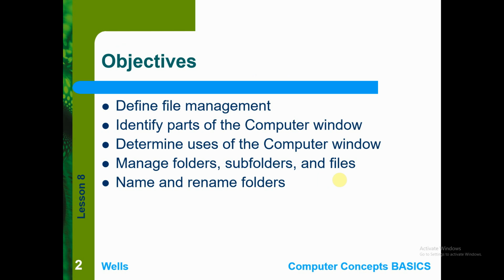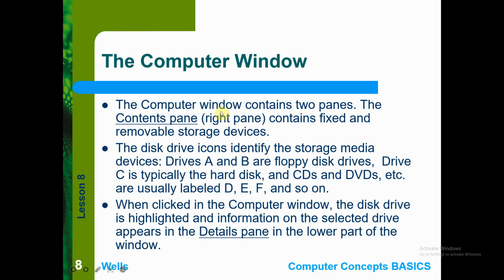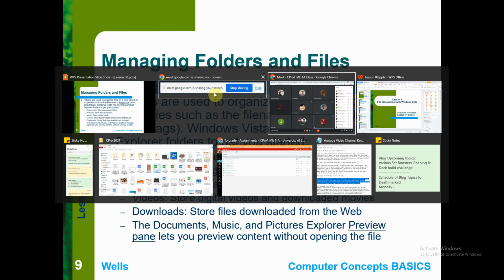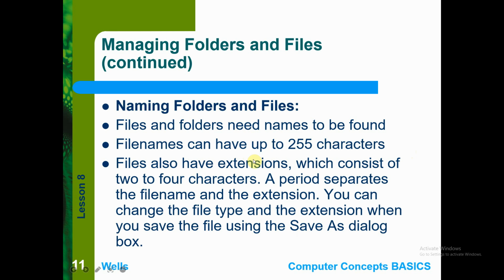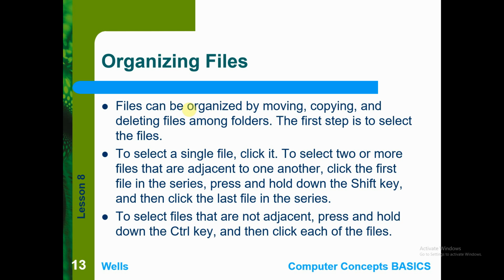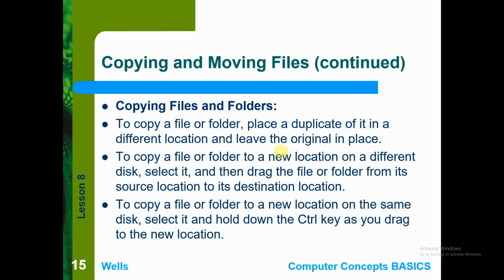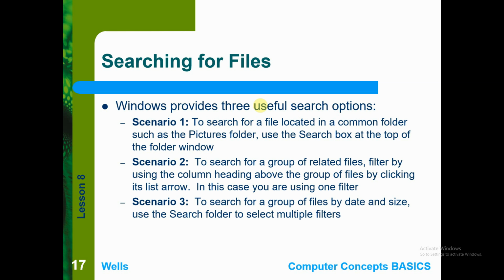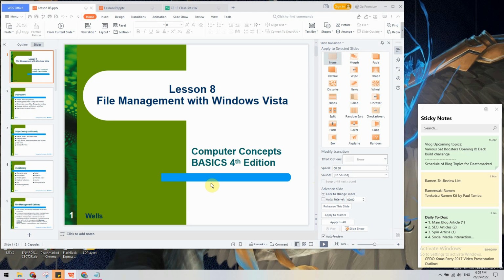CPRO1 A - File Management Basics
CPRO1 A - File Management Basics on Windows Vista and New Versions of the OS